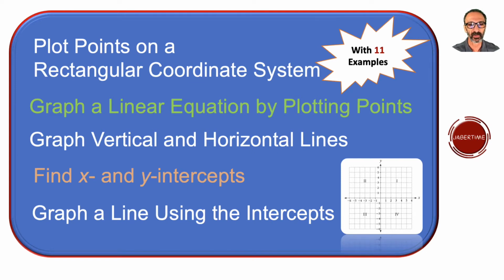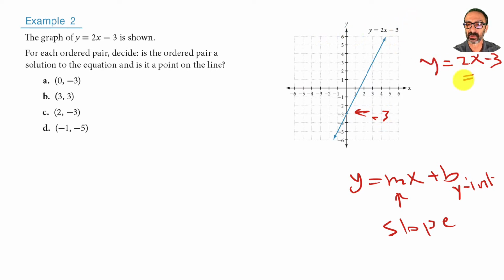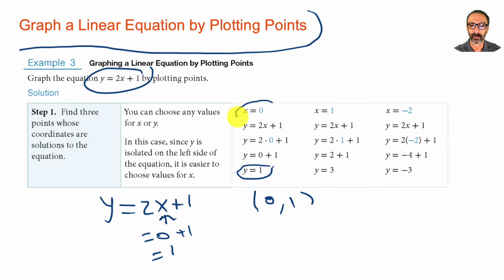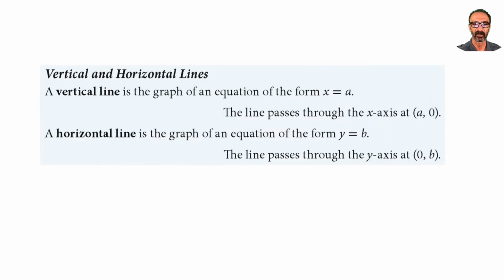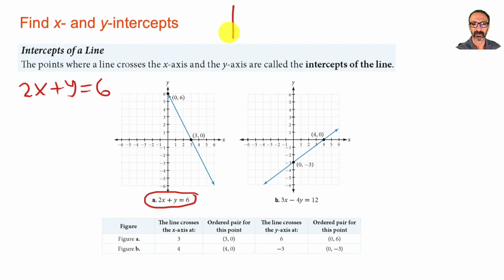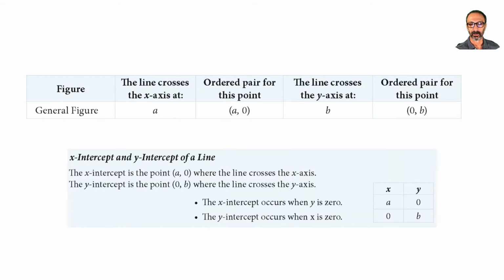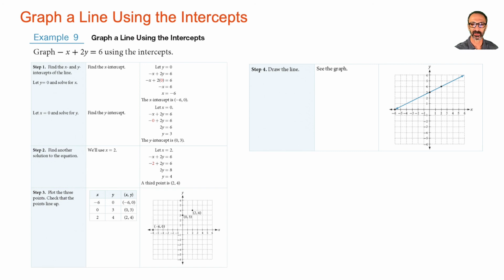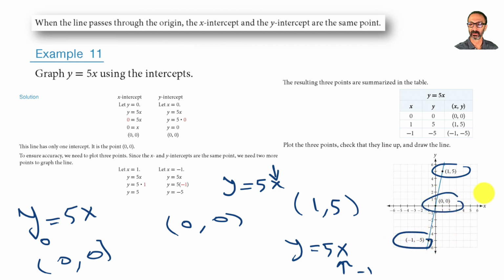Graph Linear Equations in Two Variables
Plot Points on a Rectangular Coordinate System.
Graph a Linear Equation by Plotting Points
Graph Vertical and Horizontal Lines
Find x- and y-intercepts
Graph a Line Using the Intercepts.

JaberTime